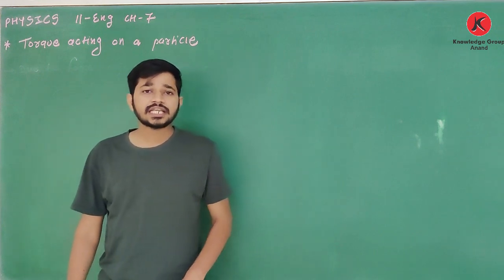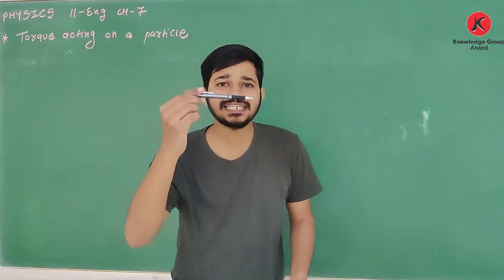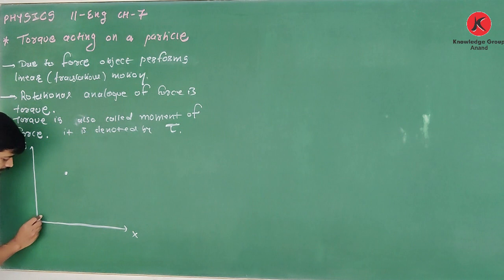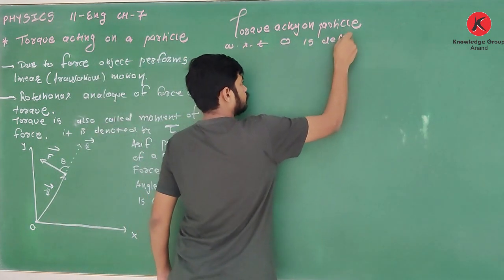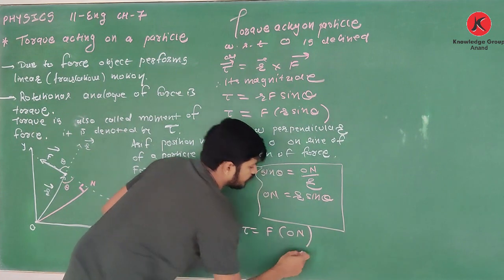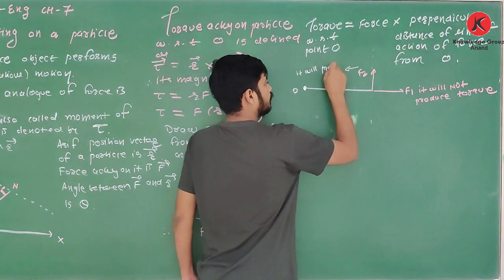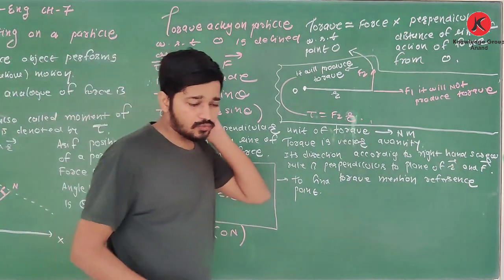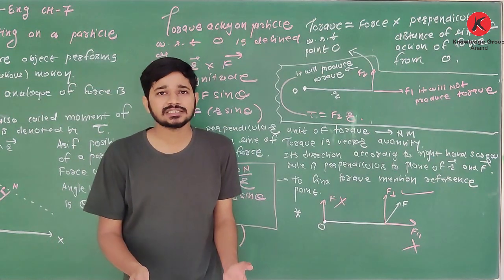CLASS 11 ENG MED PHYSICS | CH-7 SYSTEMS OF PARTICLES AND ROTATIONAL MOTION